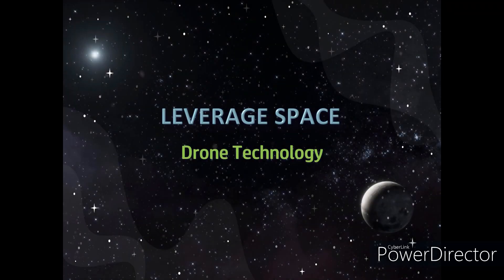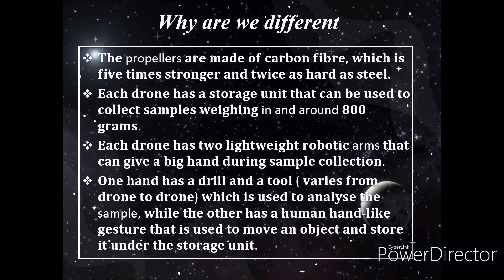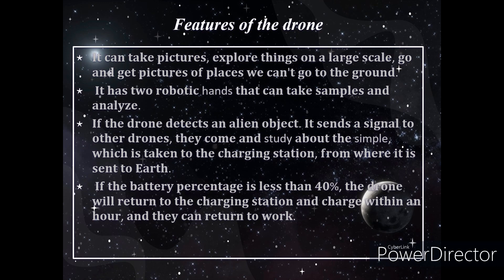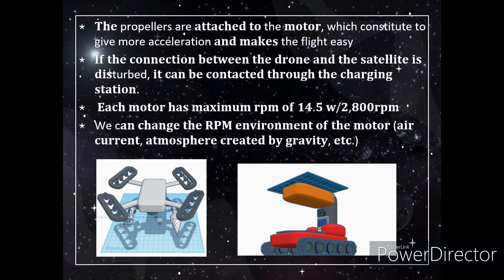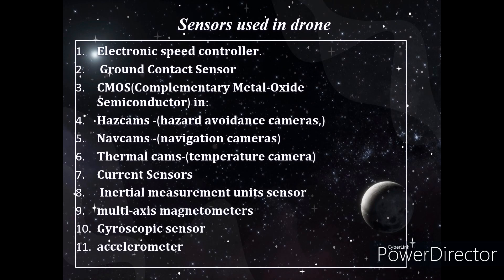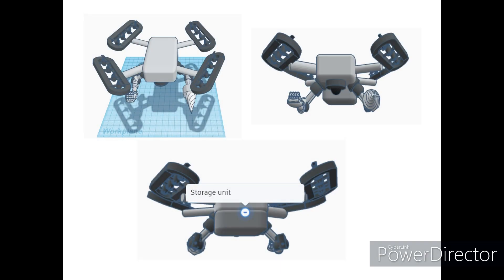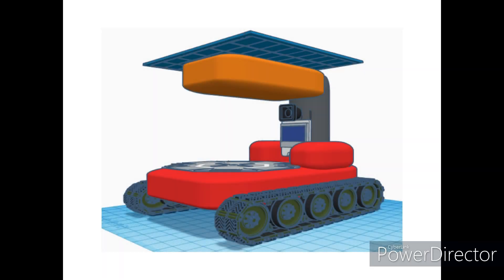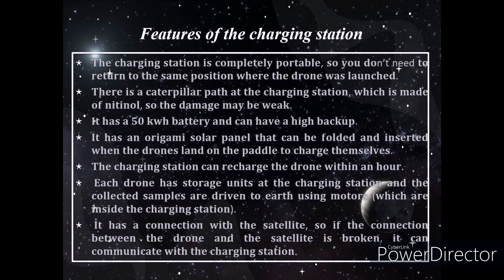ATL SPACE CHALLENGE - AMRITA VIDYALAYAM, NESAPAKKAM, CH - 78